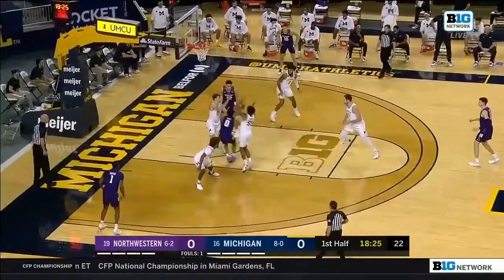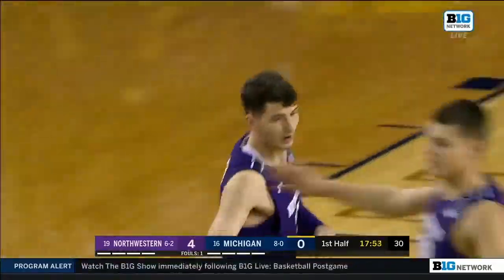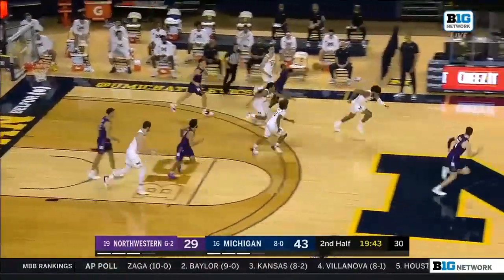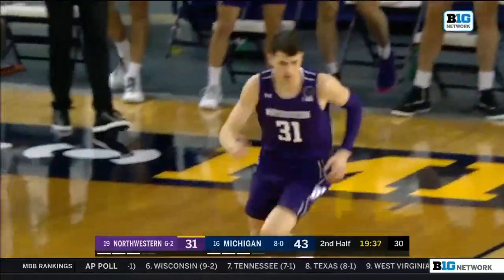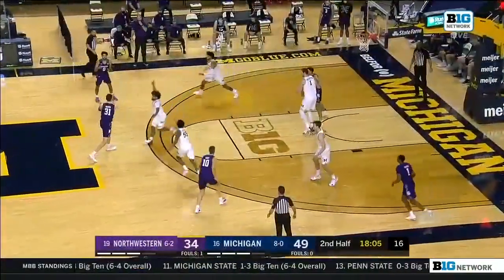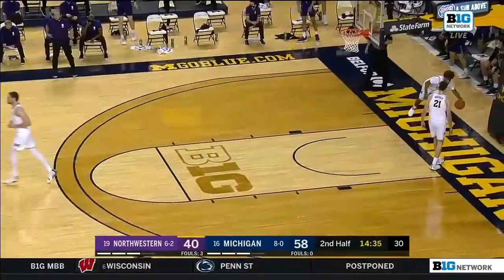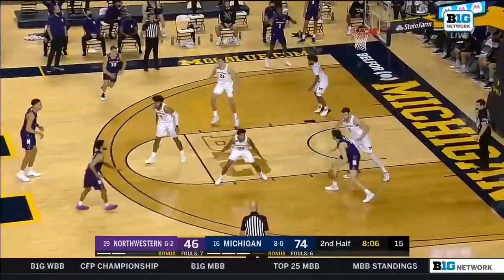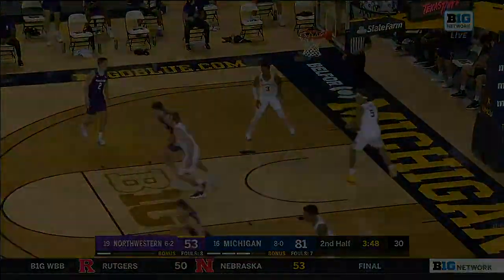Men's Basketball - Michigan Game Highlights (1/3/21)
Highlights from Northwestern men's basketball's game against Michigan on January 3, 2021 in Ann Arbor, Mich.